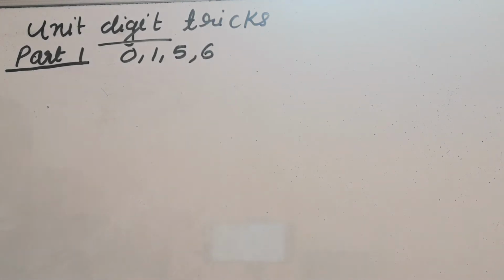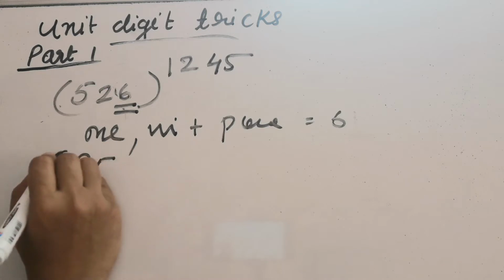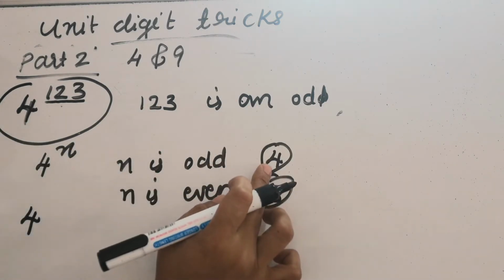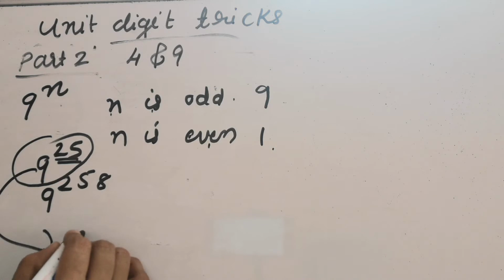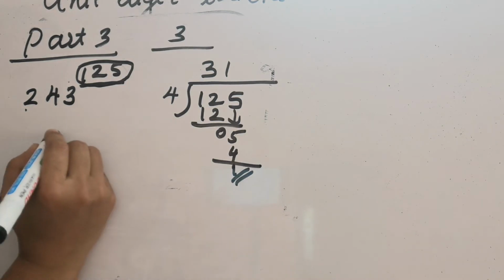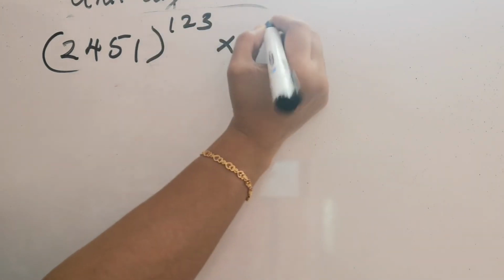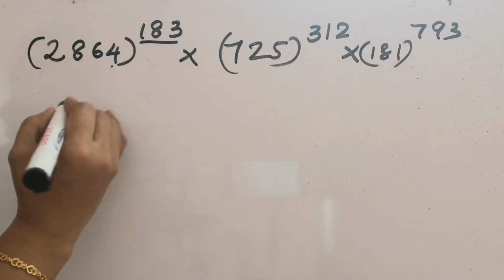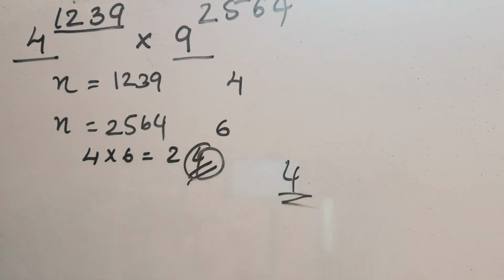unit digit tricks for exponent or higher power#shorts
Rational numbers, Natural numbers, whole numbers

CIRCLE AND RADIUS

Can you solve this puzzle?

PART.. 1
Decimal division Tricks...

PART.. 2
Decimal division Tricks...

PART.. 3

Decimal division Tricks...

work and time..JUST TRY THIS METHOD... . Solution in ONE SECOND

Maths tricks.. 1

Maths tricks.. 2

Maths tricks.. 3

Maths tricks.. 4

Maths tricks.. 5

Maths tricks.. 6

Maths tricks.. 7

Maths tricks.. 8

Maths tricks.. 9

Maths tricks.. 10

Maths tricks.. 11

Maths tricks.. 12

Maths.. 13

Maths tricks.. 14

Maths tricks.. 15

Maths tricks.. 16

Maths tricks.. 17

Maths tricks.. 18

Maths tricks.. 19

Maths tricks.. 20

3 SHORTCUTS#MathsLogicSolutions